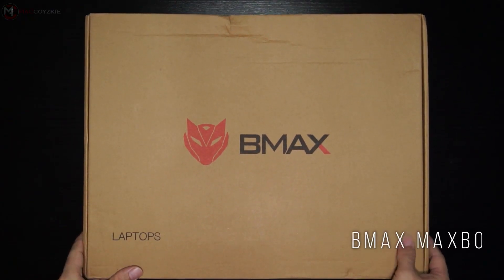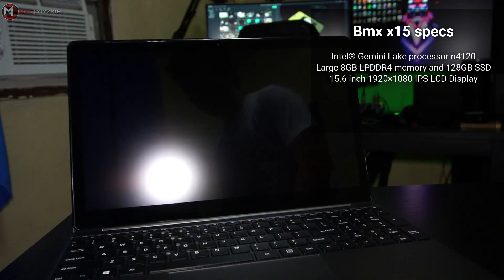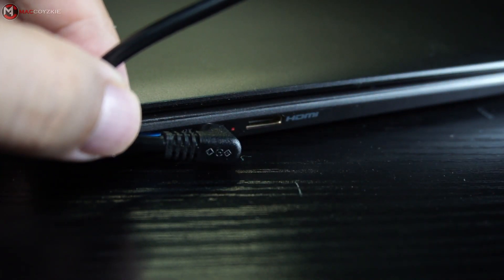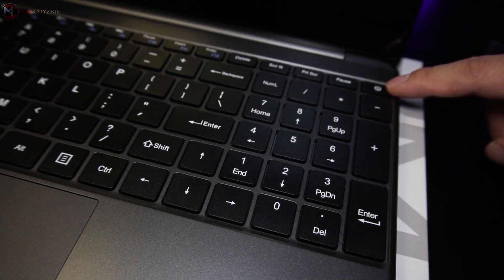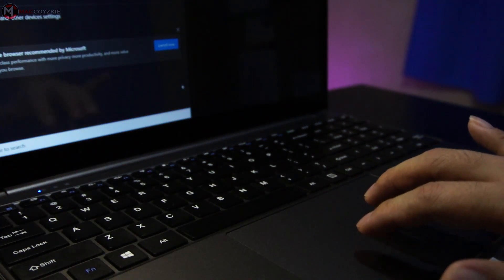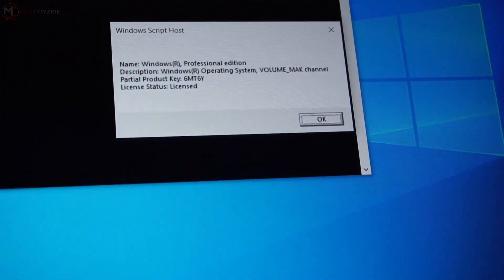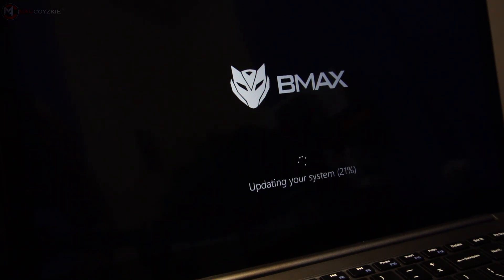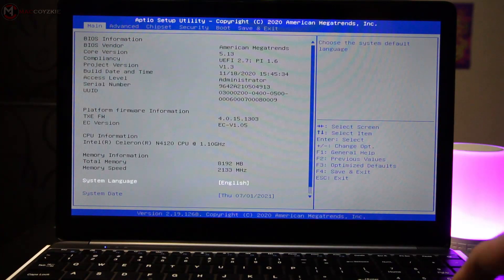$300 8th gen intel laptop! Bmax Maxbook x15 (full review)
If you're looking for the most budget friendly laptop then we got a good option for you! This s a full review of Bmax Maxbook x15 a 9th gen intel $300 laptop! Check the full video for more info.

Timestamp▼
0:00 Introduction/Unboxing
0:23 What's in the box?
0:53 Laptop specs
1:33 Physical overview
2:01 IO
2:39 Dimensions
3:40 Keyboard layout
4:38 Touchpad
5:20 Display
5:40 Windows license type
6:20 Camera/built in mic test
6:50 For whom this is for?
7:30 Conclusion
8:50 Recommendation
9:15 Bye